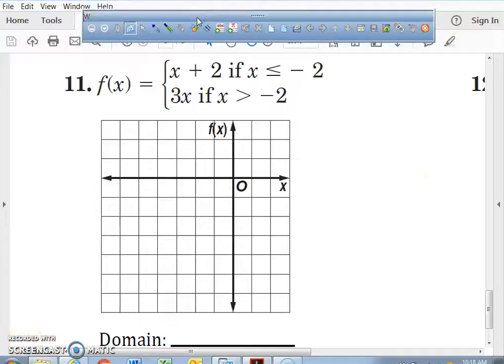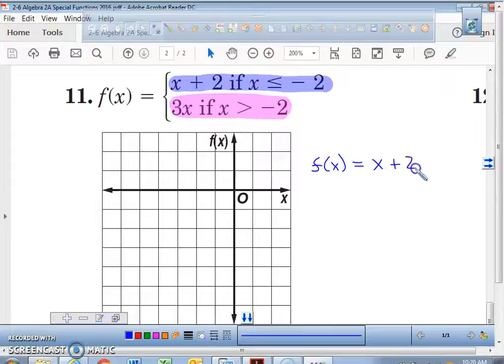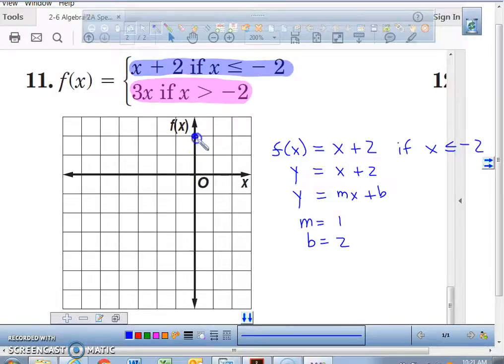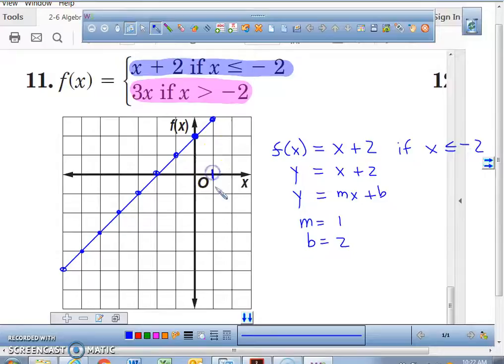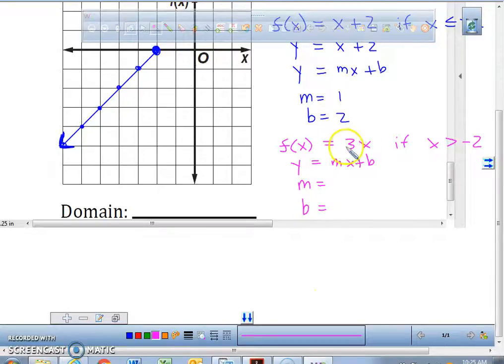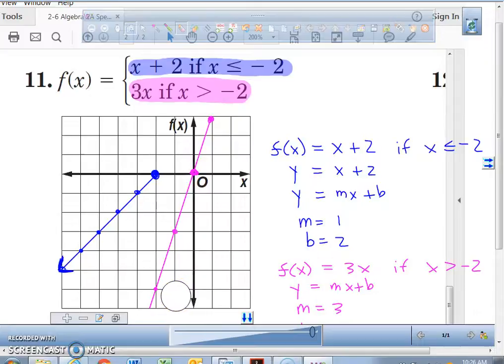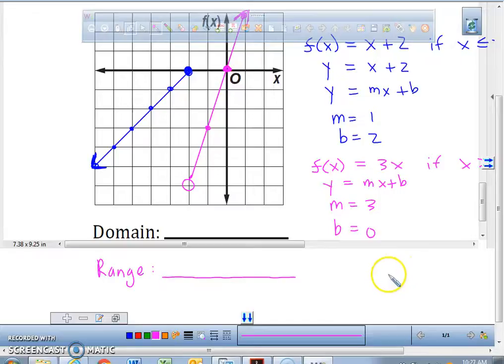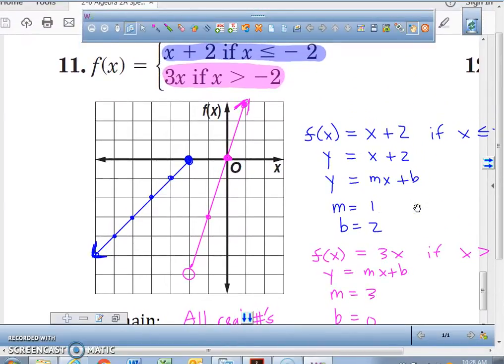2 6 Algebra 2A Special Functions Part C